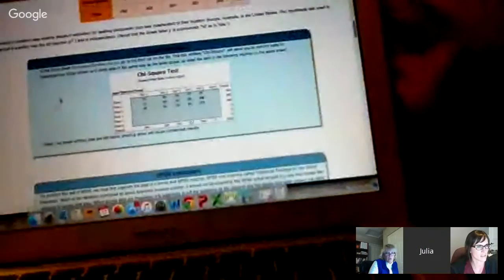Group 9 Lesson 19